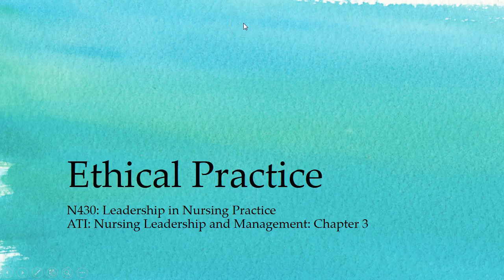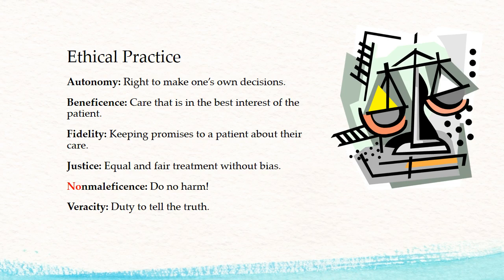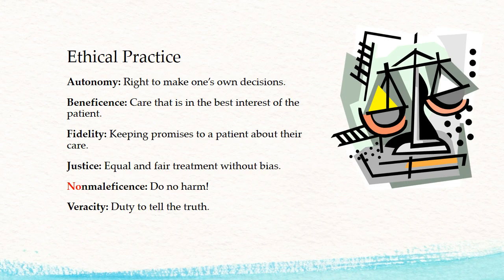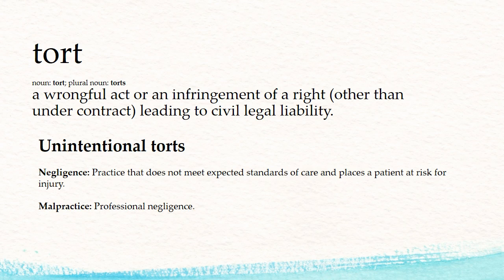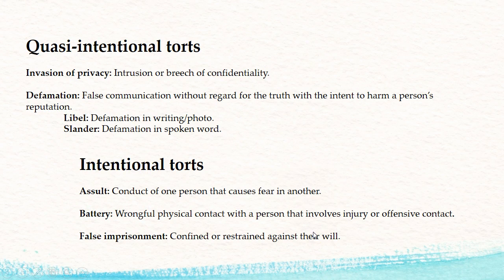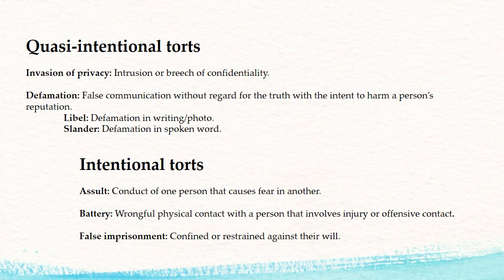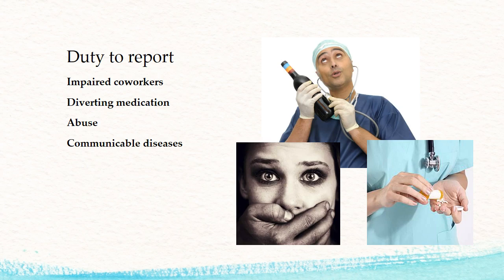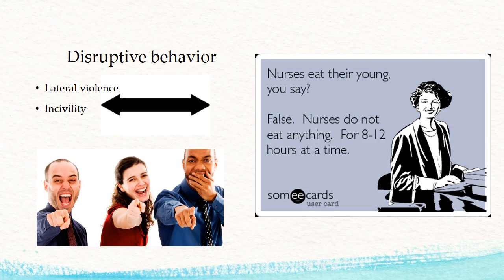N430 ATI Leadership Ch 3 Overview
Highlights of ATI Leadership Ch 3